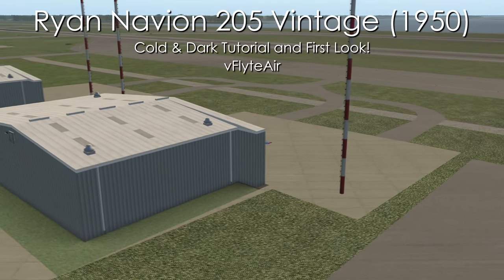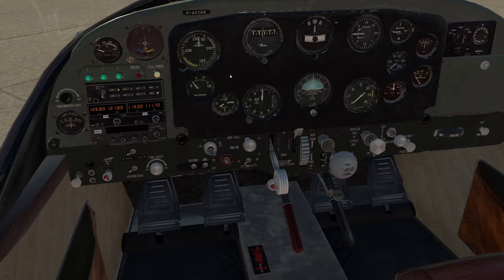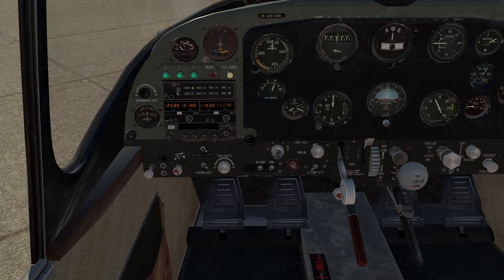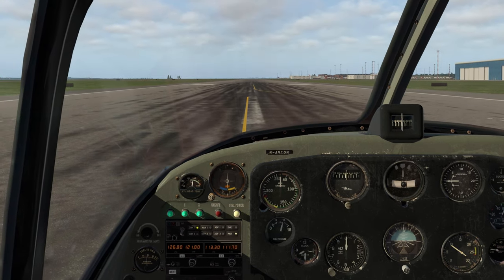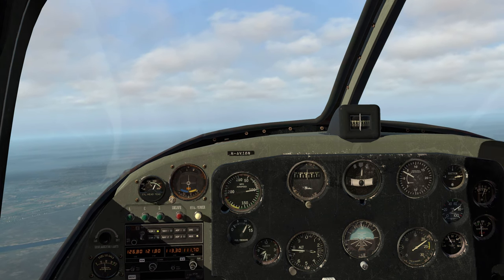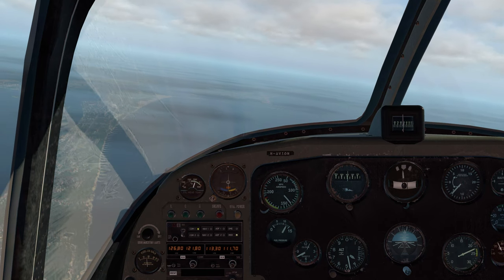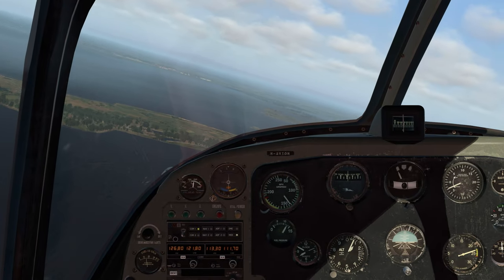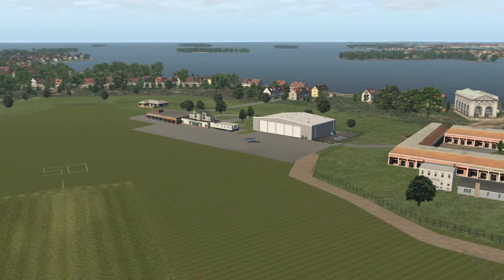vFlyteAir - Ryan Navion 205 Vintage - Cold & Dark Tutorial - Detailed First Look! [X-Plane 11]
Today, we take a look at the FREEWARE Navion 205 by vFlyteAir. Cold & Dark tutorial and First Look all in one! [LIPZ] Venice Marco Polo Airport, Venice, Italy to [LIPV] Tourist Airport “Nicelli” in Venice, Venice, Italy!

v11.31
HD Mesh v4
SkyMaxx Pro v4.7.3
vFlyteAir Ryan Navion 205 Vintage (1950) FREEWARE